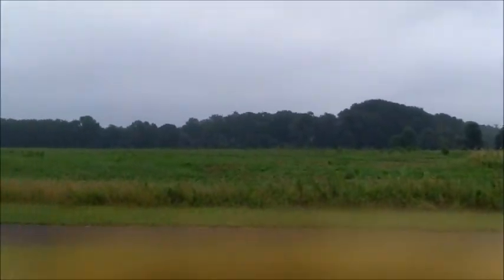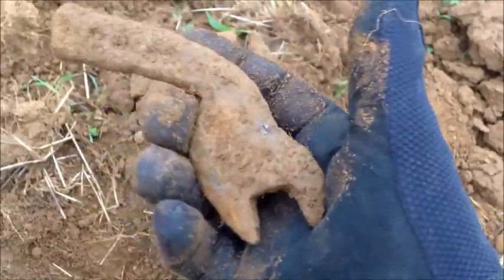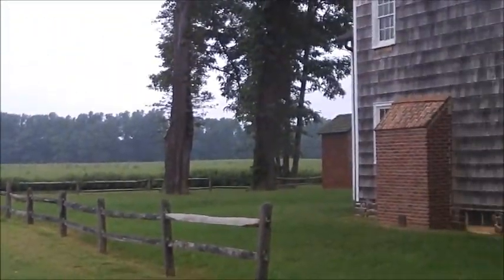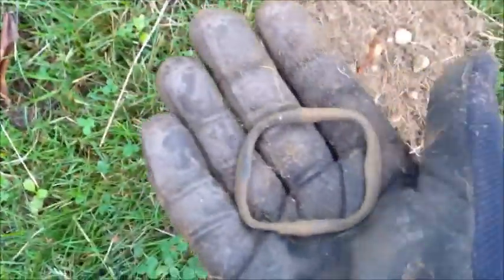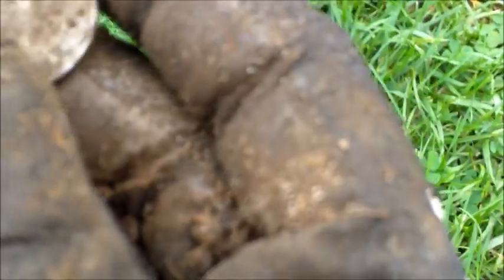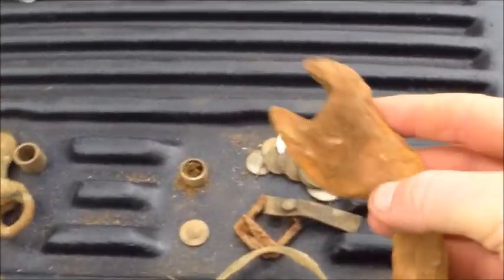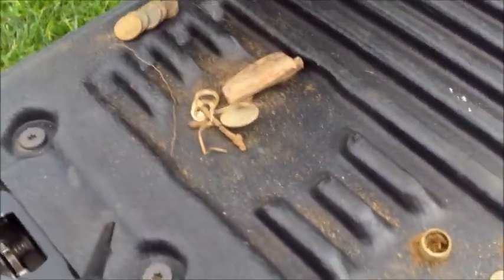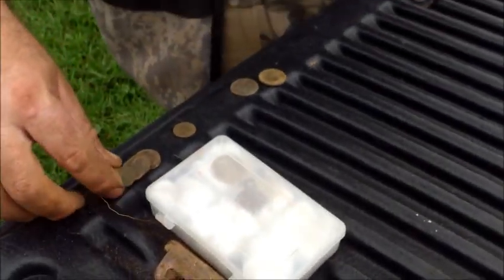colonial shoe buckle and silver!!!!! Locked n Loaded metal detecting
found a old wrench, a colonial era shoe bucket, guest star marty gets the standing liberty silver quarter.  locked got a toy sheriff badge. not a bad day at all.   alot more ground to cover there